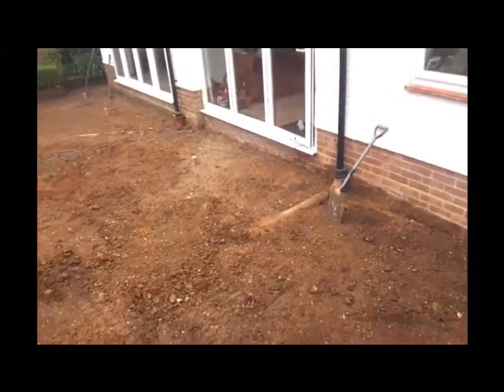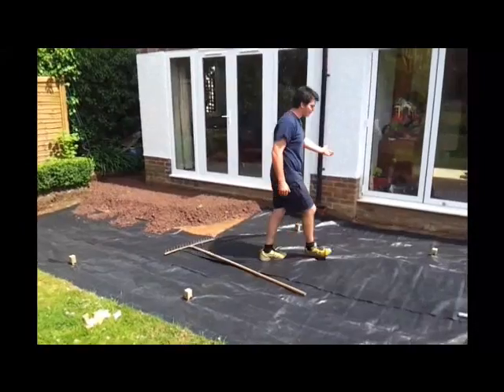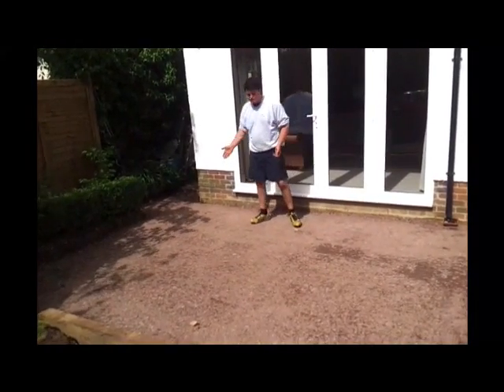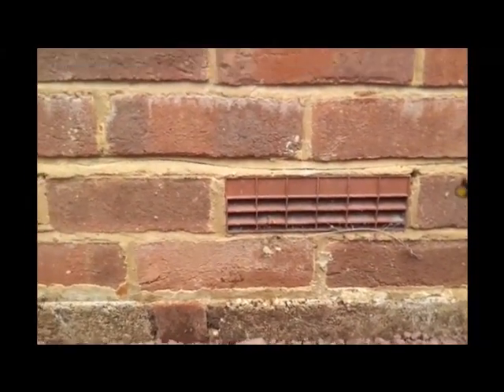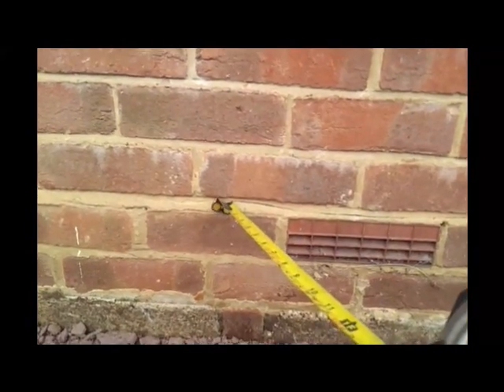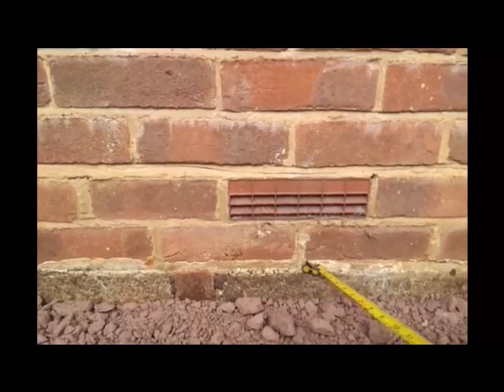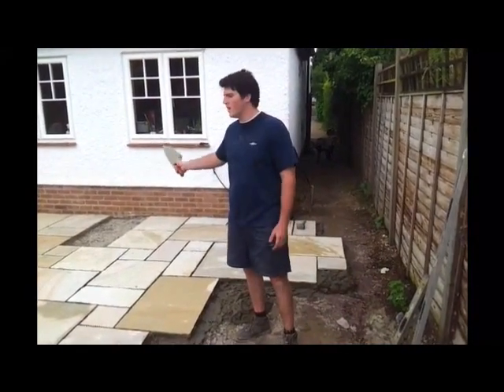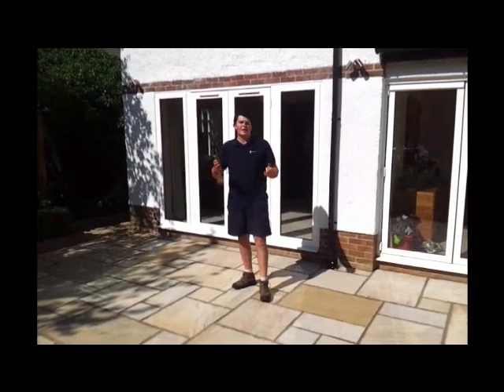Landscaping How to Lay a Patio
Taylormade Landscapes constructing a indian sandstone patio.